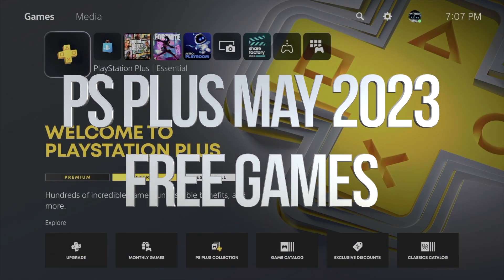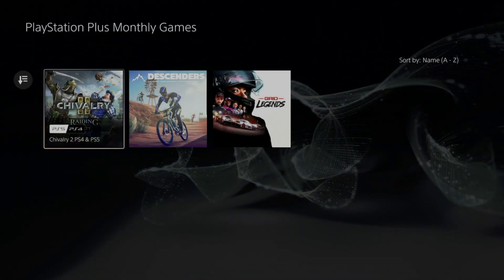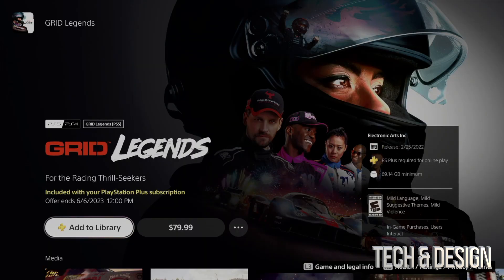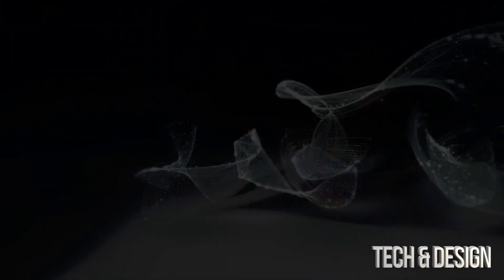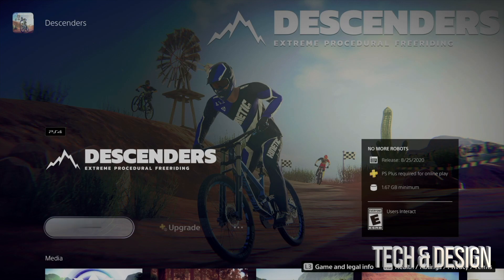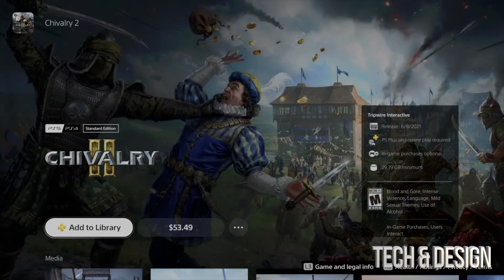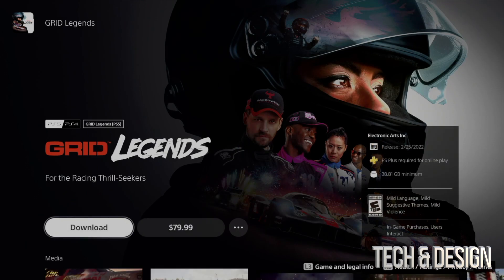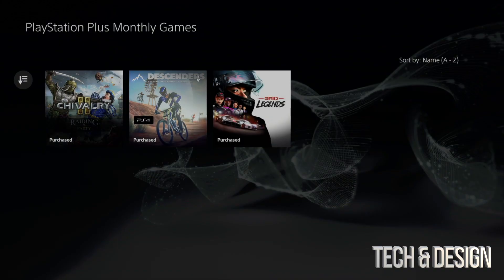PlayStation FREE Games for May 2023 | PS Plus Essential Members | PS5